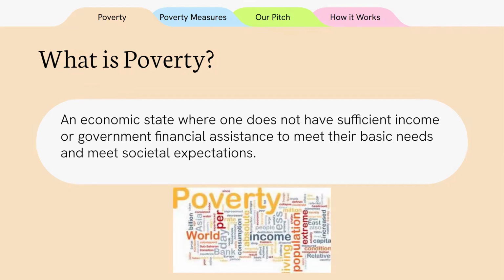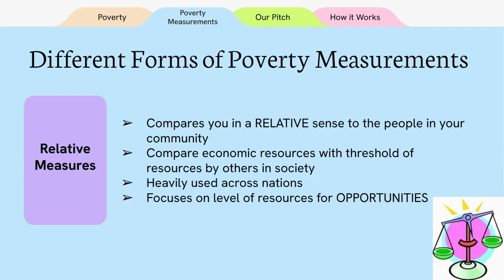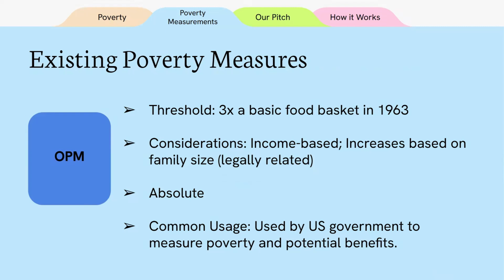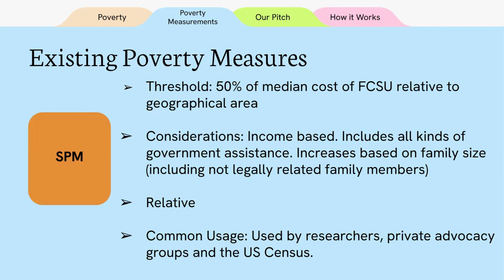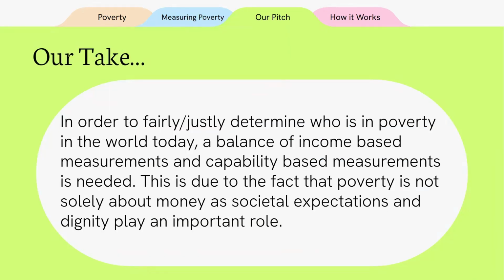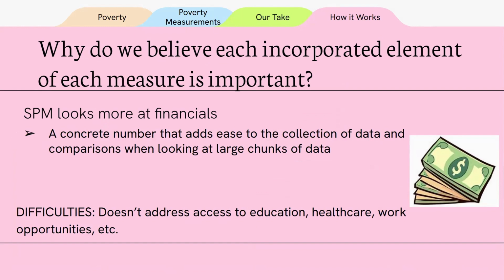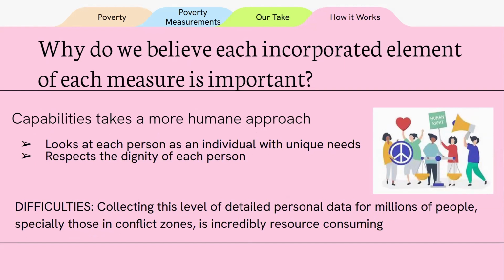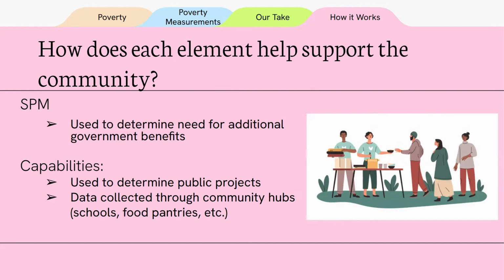Balance in Measuring Poverty Take 2 Made with Clipchamp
Sheffield, Rachel, and Robert Rector. “Air Conditioning, Cable TV, and an Xbox: What Is Poverty in the United States Today?” The Heritage Foundation, 2011,
“Knowing the Strengths and Limitations of Poverty Measures Can Help Us Better Understand Poverty.” Child Trends, . Accessed 14 Sep. 2025.
Shrider, Emily. Poverty in the United States: 2023 Current Population Reports Acknowledgments. United States Census Bureau, Sept. 2024, www2.census.gov/library/publications/2024/demo/p60-283.pdf.
Nussbaum, Martha. Creating Capabilities : The Human Development Approach. Belknap Press Of Harvard Univ. Press, 2011.
Shrider, Emily, and Christina Bijou. “Poverty in the United States: 2024.” Census.Gov, 13 Aug. 2025,